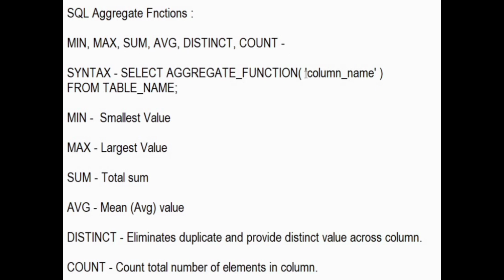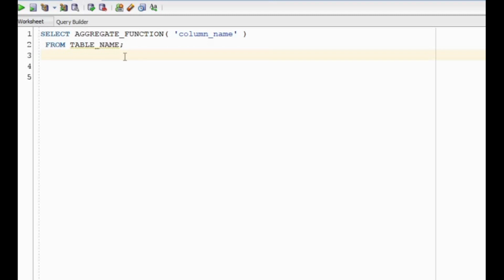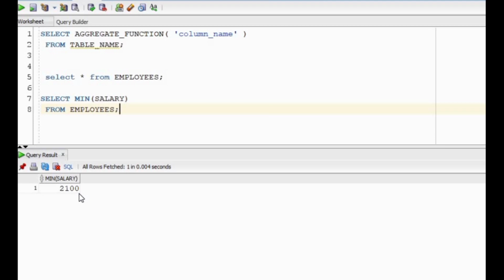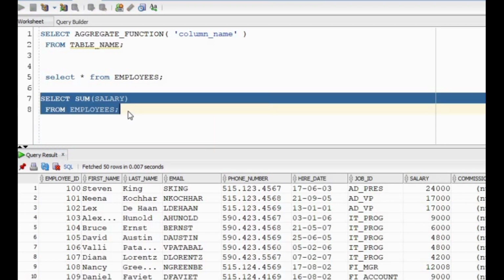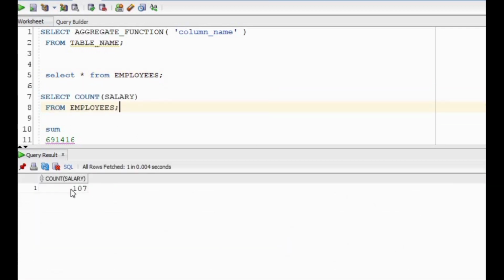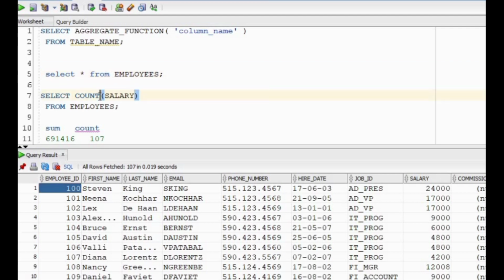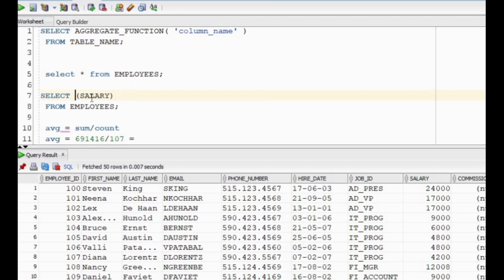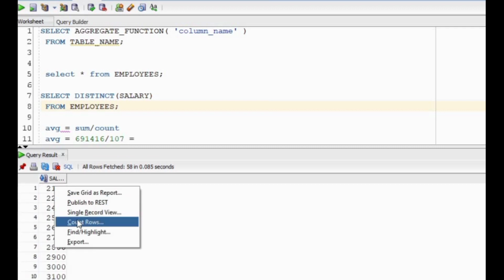SQL Aggregate functions | MIN|MAX| SUM|AVG| DISTINCT|COUNT| Oracle Tutorial | Techie Creators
Hi Everyone,

In this video I explained all SQL Aggregate functions. Here MIN(),MAX(),SUM(),AVG(),DISTINCT(),COUNT() are aggregate functions.

I made this video super easy to understand and kept it short and clear.